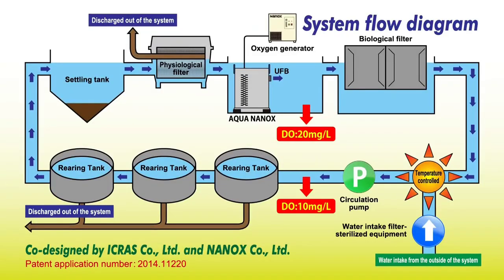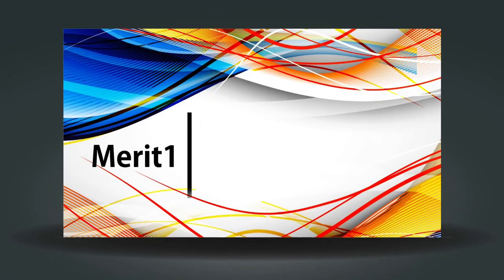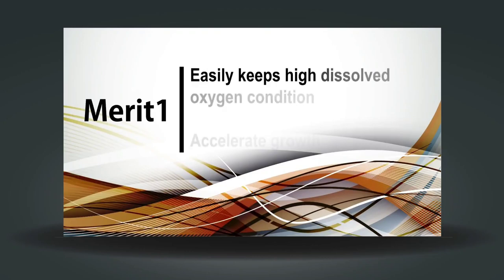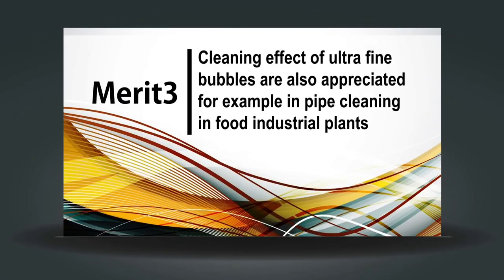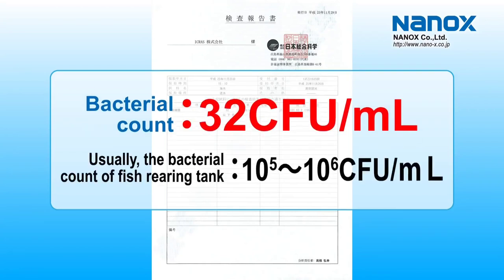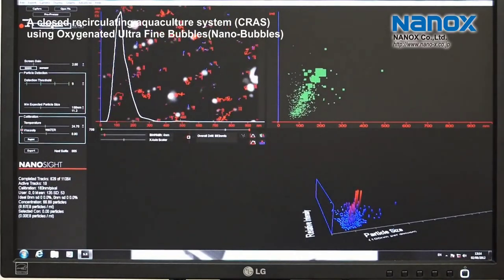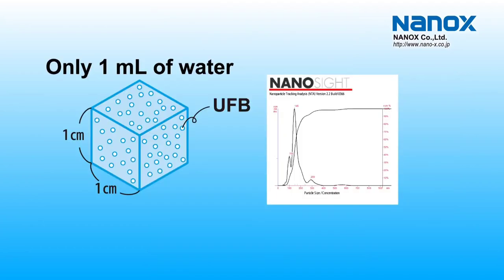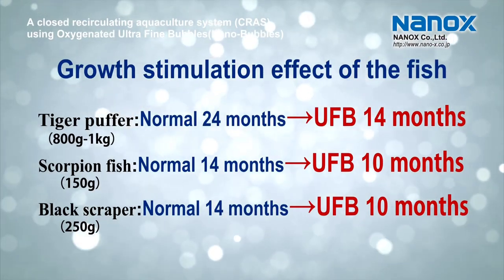Closed Recirculating Aquaculture System (CRAS) | RAS Fish Farming | Modern Fish Farming Technology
In traditional recirculation aquaculture (RAS), the environmental condition of the rearing tank can be controlled in a facility, therefore the system has the advantages that it is less susceptible to external factors such as red tides, fish diseases, heavy weather, and it is also high yielding.  However, traditional RAS also has disadvantages of high initial costs, high running costs, and thus low profitability.
For RAS, attempts to reduce costs while maintaining productivity have been made for a long time.
Ultrafine bubbles that are making innovations in various fields have been found to be a key to solve the problem.
A closed recirculating aquaculture system (CRAS) using oxygenated ultra fine bubbles.
Now, we will introduce the innovative system that we have evolved.